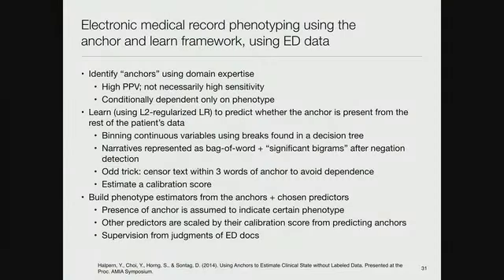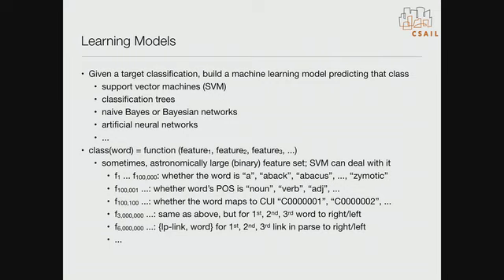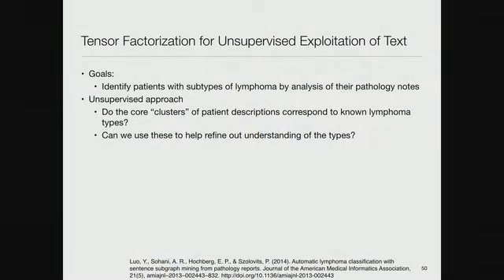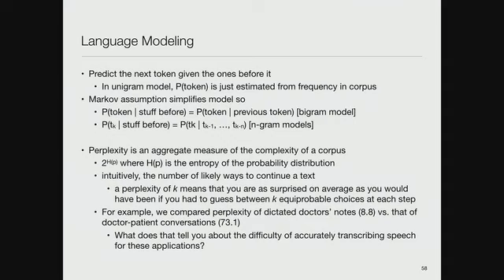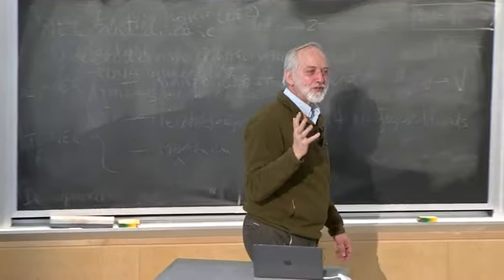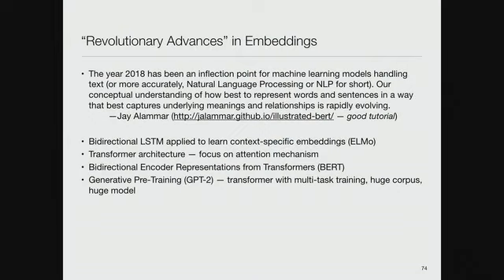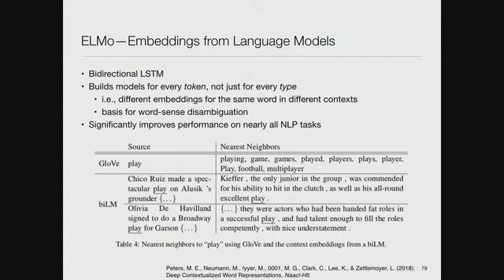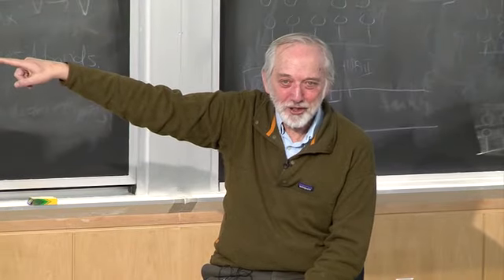Lecture 8: Natural Language Processing (NLP), Part 2